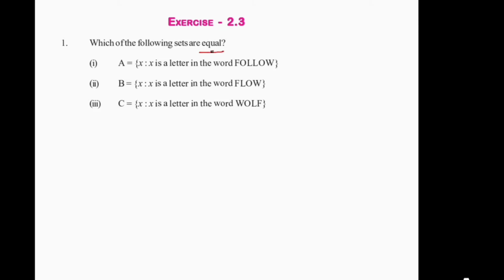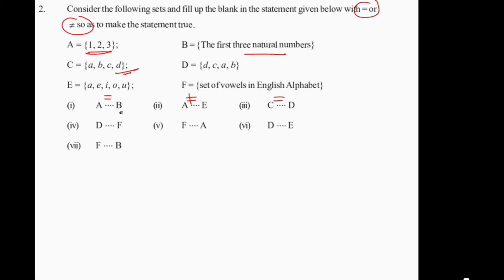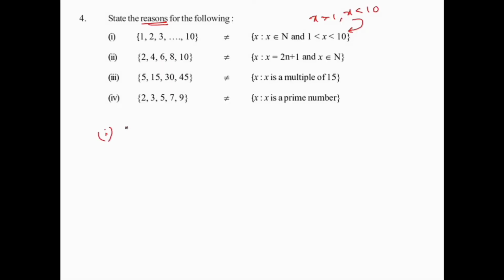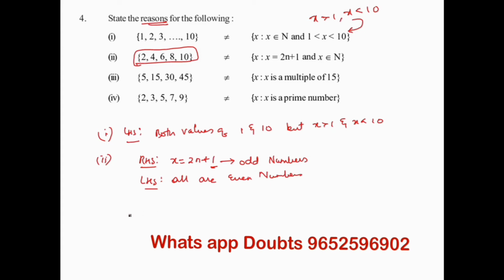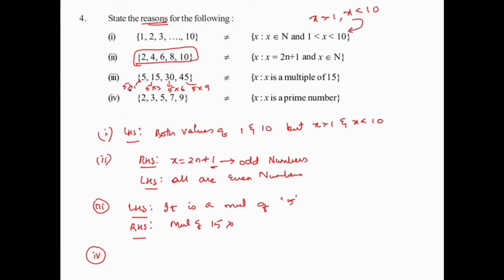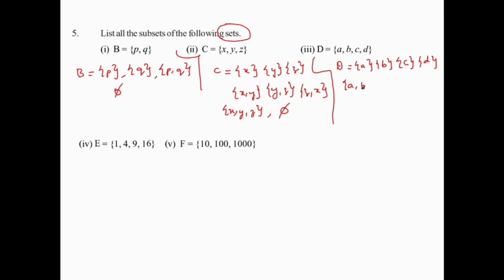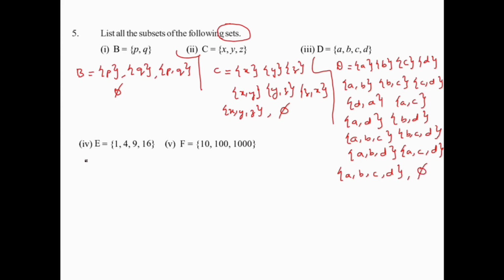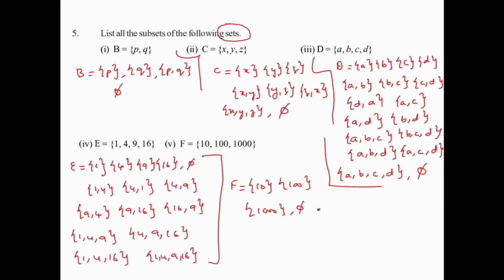Sets Exercise 2.3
Real numbers
Irrational Numbers
rational Numbers Exercise 1.1
SSC TS
SSC AP
SSC Telangana
SSC andhra Pradesh

Lets socialize